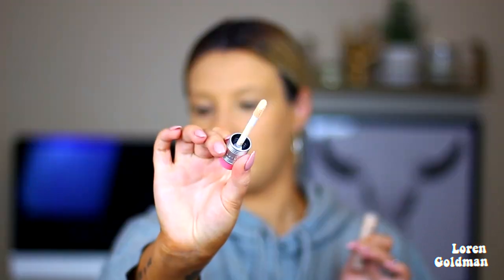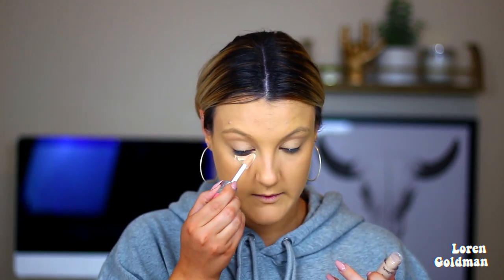Playing With a Bunch of New Random Makeup FIRST IMPRESSIONS I Loren Goldman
» I N S T A G R A M (personal) { lorengoldman }

» I N S T A G R A M (business) { lorengoldmanmua }

» T W I T T E R: LorenGoldmanMUA

NOW OFFERING 1 on 1 LESSONS!

P R O D U C T S:

-e.l.f. Cosmetics Poreless Putty Primer
-Wet n Wild MegaJelly Eyeshadow
-SKIN&CO Truffle Therapy Radiant Dew Mist
-e.l.f. Cosmetics Baked Highlighter
-NYX Professional Makeup Lip Lingerie Push-Up Long-Lasting Lipstick